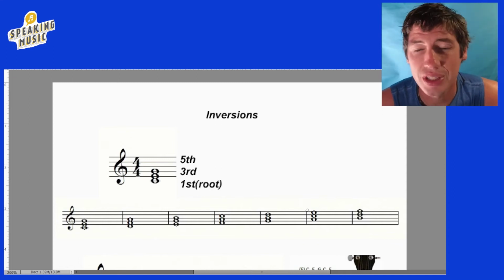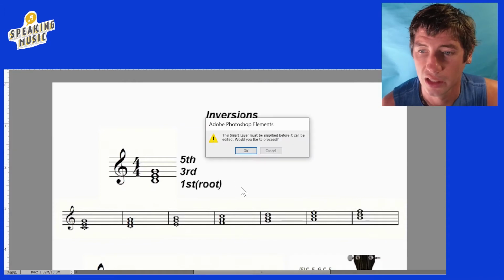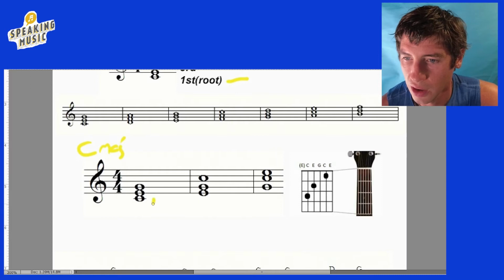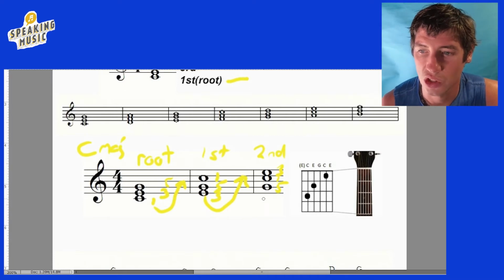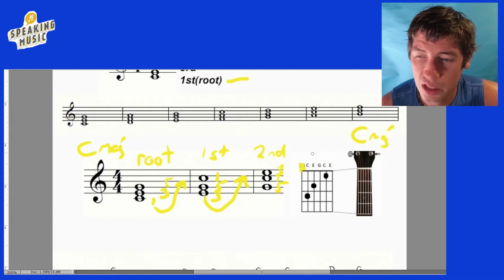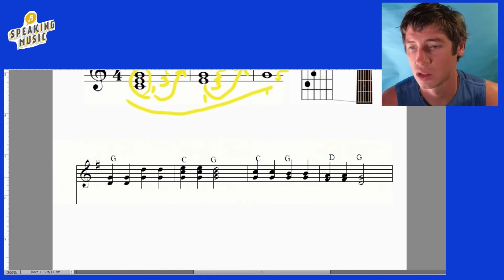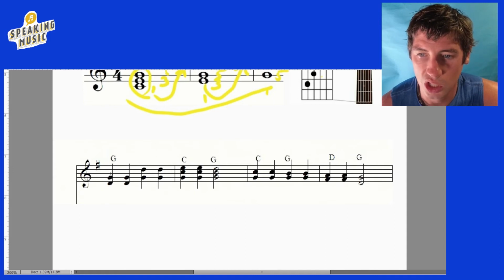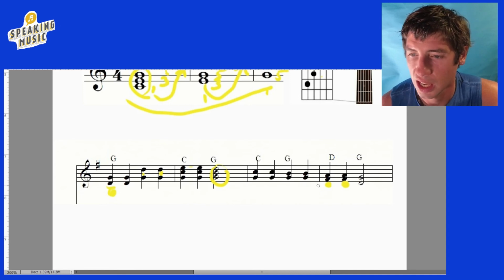Chords Lesson 5 (Music Theory Book)